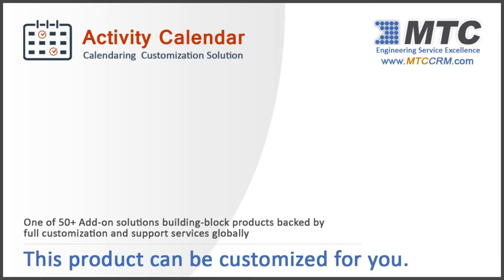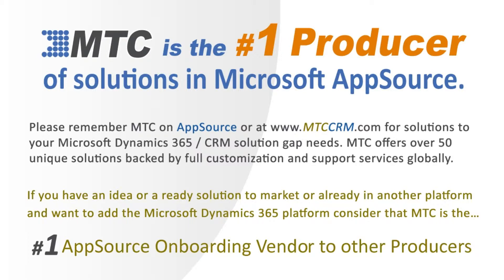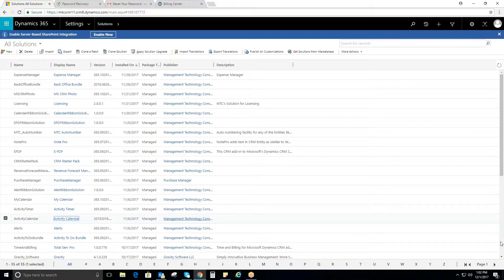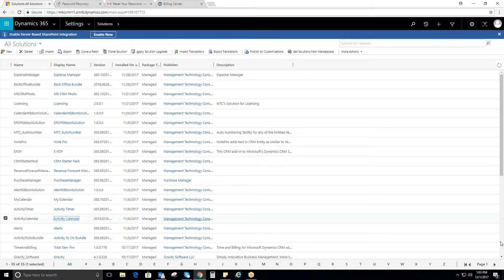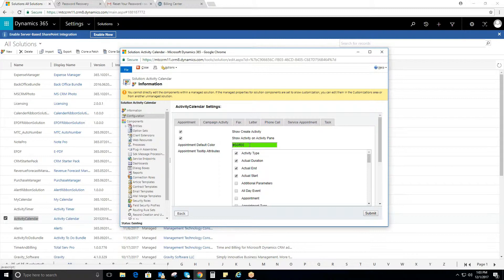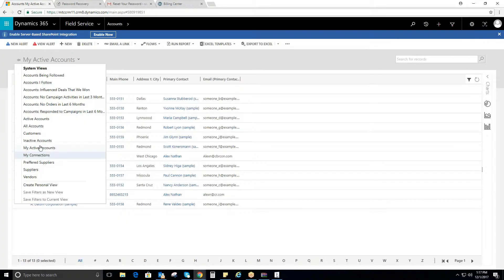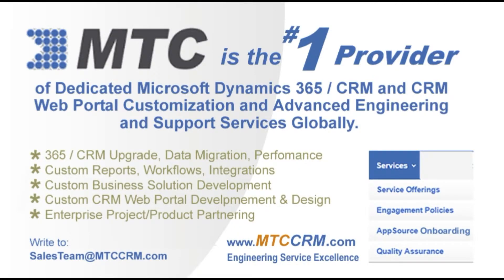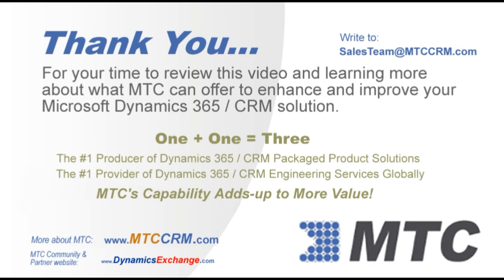Activity Calendar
Activity Calendar for Microsoft CRM is a very useful add-on that allows CRM users across the organization to view their individual activities as well as others to effectively coordinate, cooperate and collaborate for the faster completion of tasks at hand.